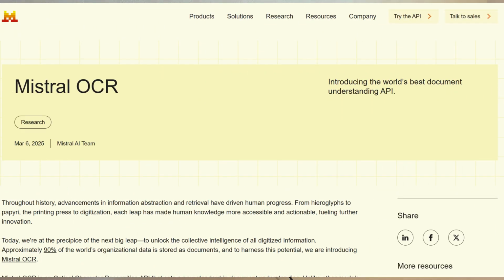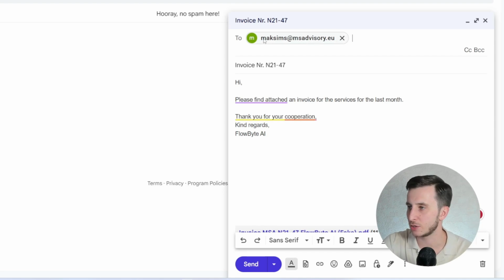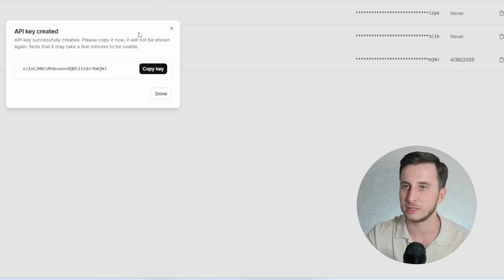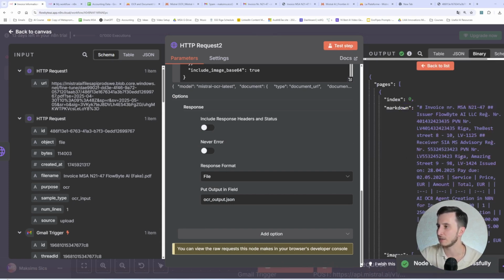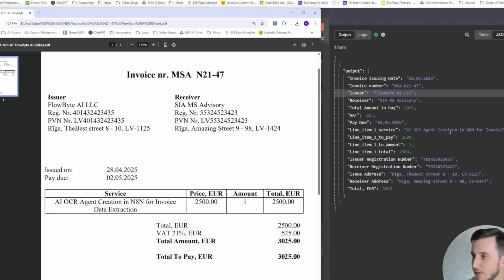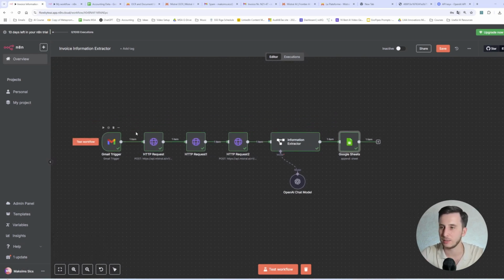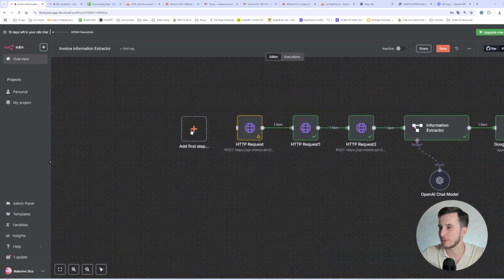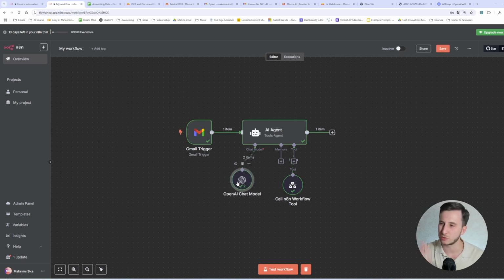🔥 Mistral OCR in n8n: Build a 19-Minute Invoice-Reader Bot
❗ Build a 5-Minute Invoice-Reader Bot with n8n + Mistral OCR (Step-by-Step)

In this tutorial, I show you how to plug the new Mistral OCR API into n8n and turn every PDF or image invoice into structured data, then drop it straight into Google Sheets. Follow along, grab the free workflow, and ship your own zero-code document-processing pipeline today.

-Connect n8n to Mistral OCR in under 60 seconds
-Parse invoices, receipts, contracts—any document format
-Map extracted fields to Google Sheets, Postgres, Airtable, etc.
-Trigger the workflow from Gmail, Drive, or a webhook
-Handle multi-page & multilingual PDFs with confidence

🔴 Live Build Timestamps
00:00 Intro – why Mistral OCR is a game-changer
00:48 Release date & benchmark showdown
01:31 Creating the n8n workflow project
02:00 Connecting the Gmail trigger
03:06 Walking through a sample invoice email
03:40 Mistral OCR API 3-step flow explained
04:00 Uploading the invoice via HTTP Request
05:33 Getting a signed download URL
06:55 Calling the Mistral OCR model
08:28 Building the Information Extractor with OpenAI
11:06 Writing cleaned data to Google Sheets
13:54 Creating an AI Agent to triage the inbox
15:30 Passing Gmail message IDs between workflows
17:00 Testing the agent-triggered extraction
18:17 Enabling smart email filtering
18:50 Wrap-up, use cases & next steps